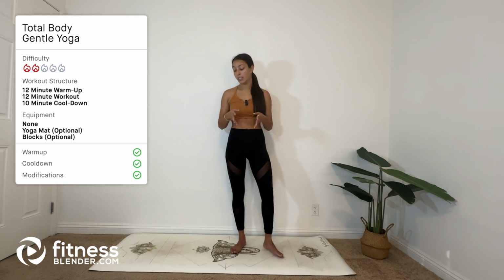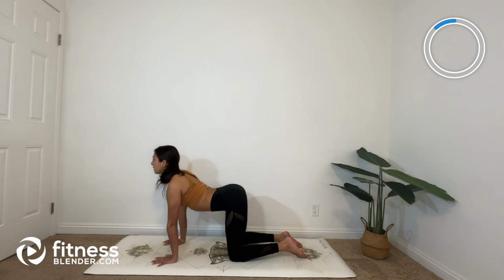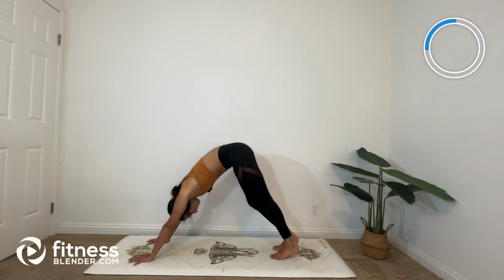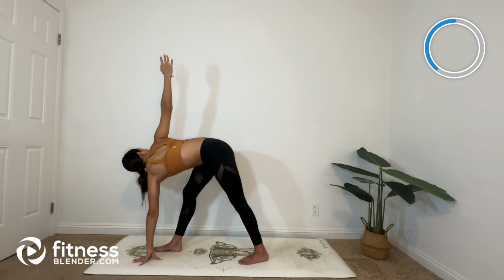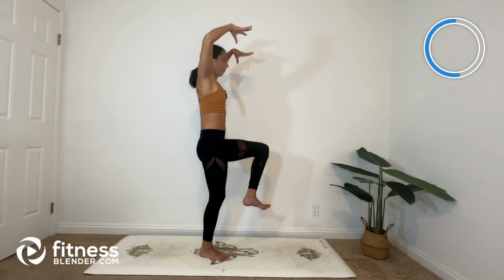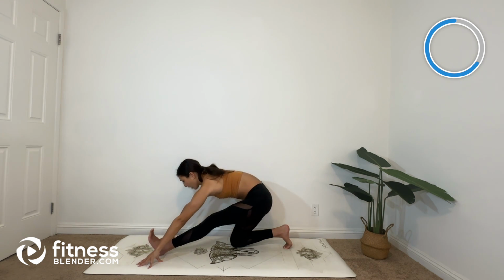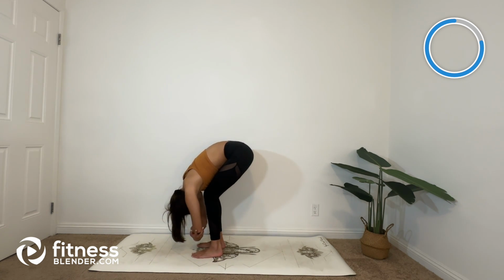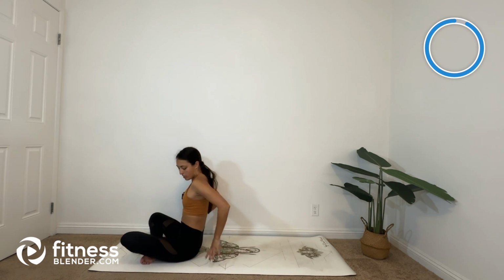Gentle Yoga Extended Desk-Break Flow: Lengthen Muscles for Realigned Posture